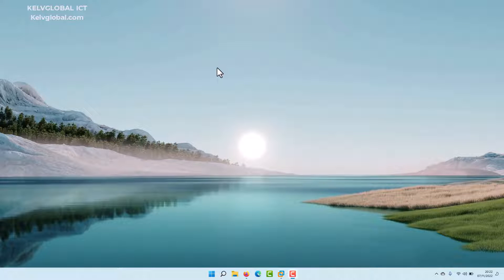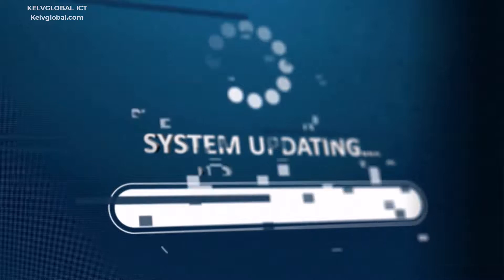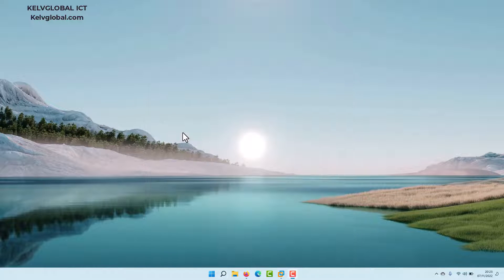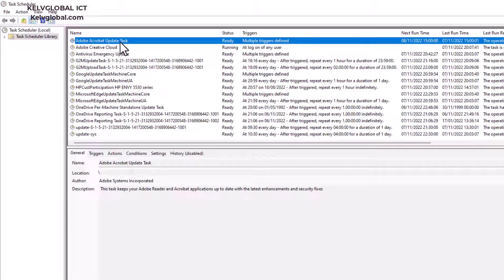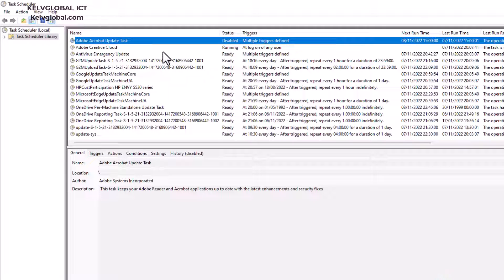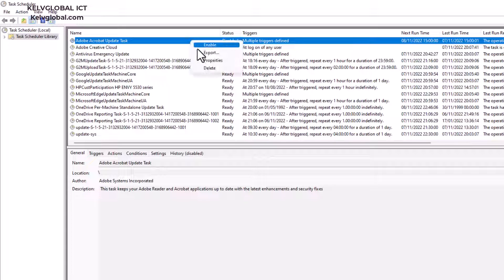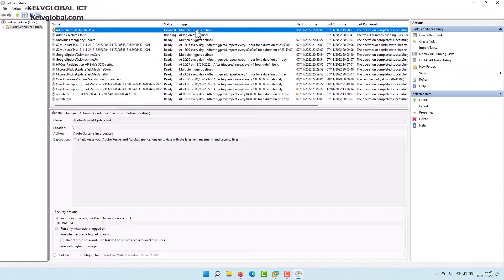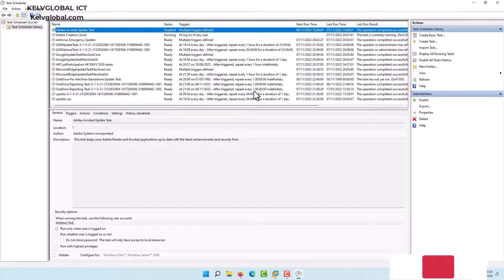How to Disable Adobe Acrobat Update using Task Scheduler | Disable Adobe Updates with Task Scheduler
With Task Scheduler you can disable Adobe updates acrobat from updating to the latest version.